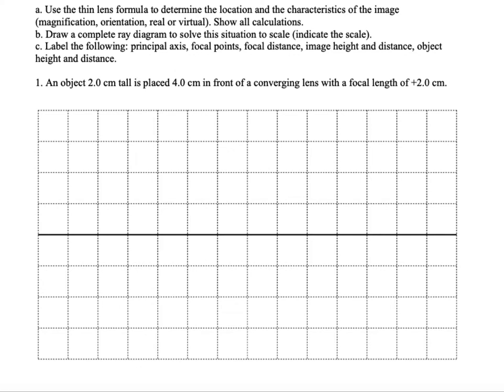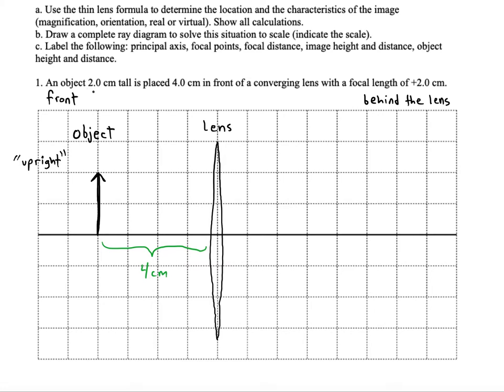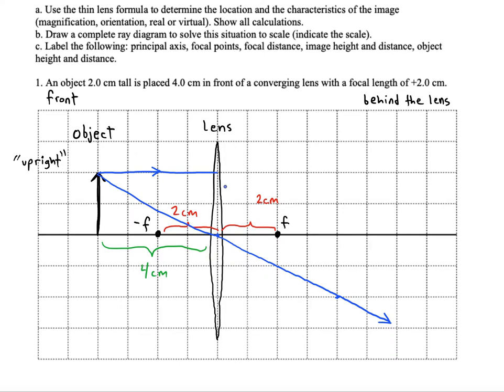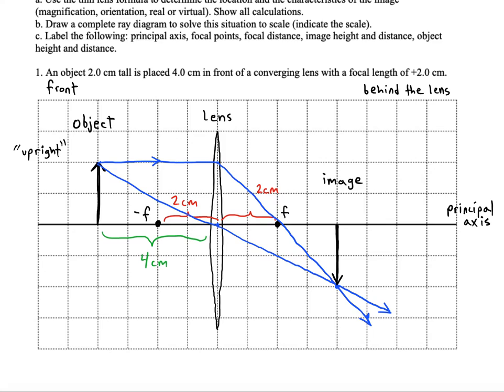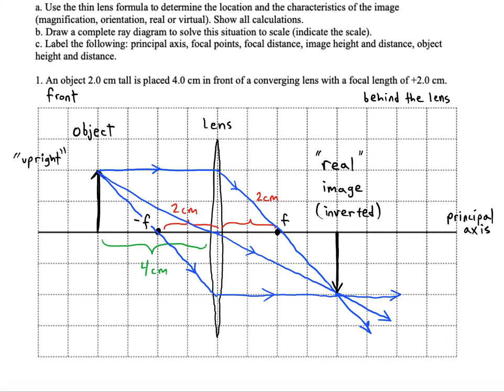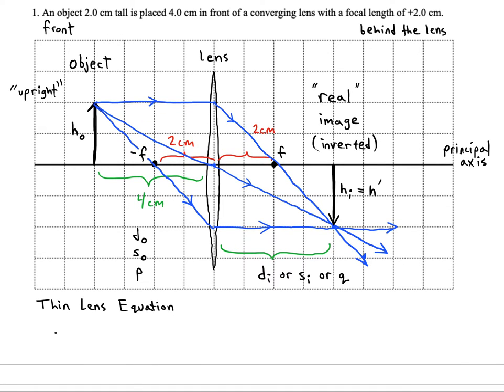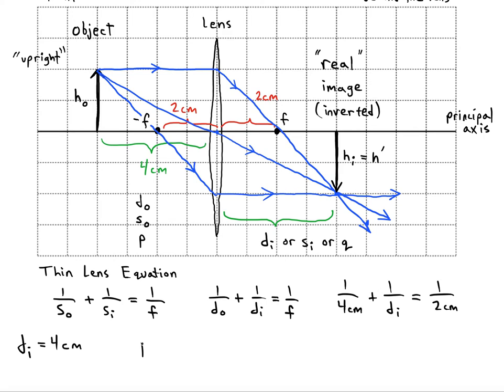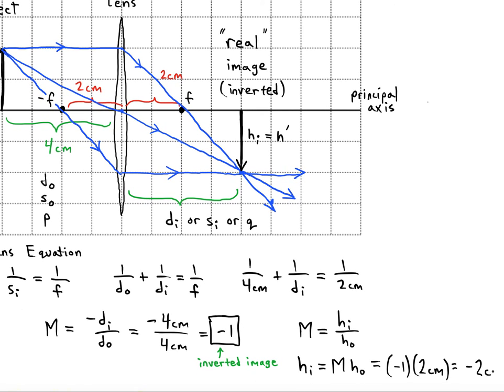Converging Lens when Object is Located at 2f